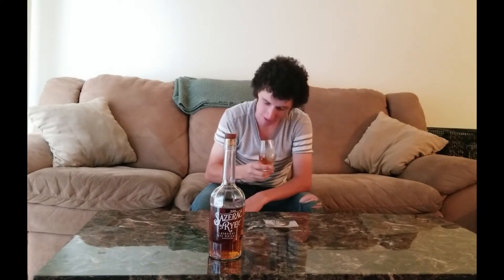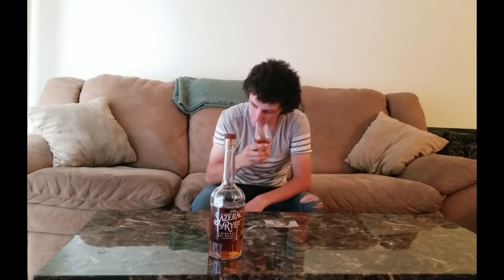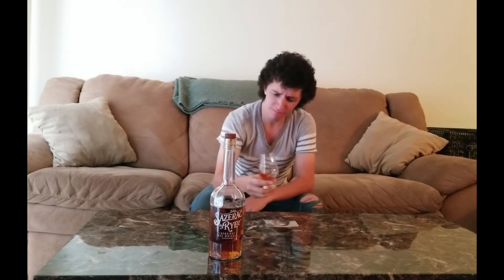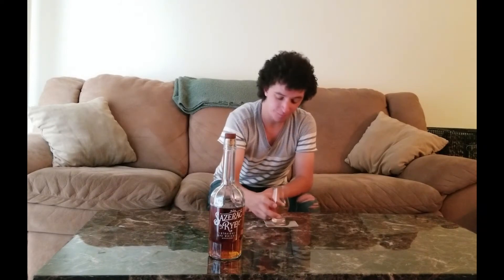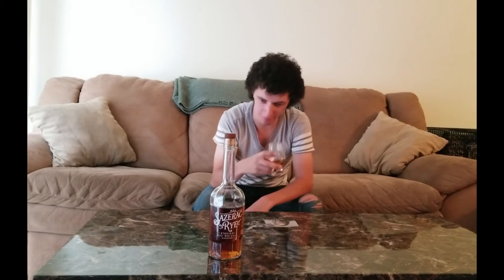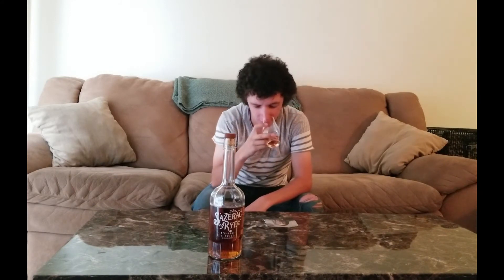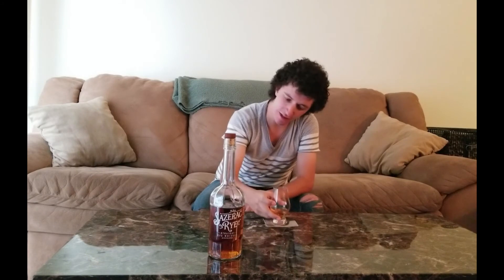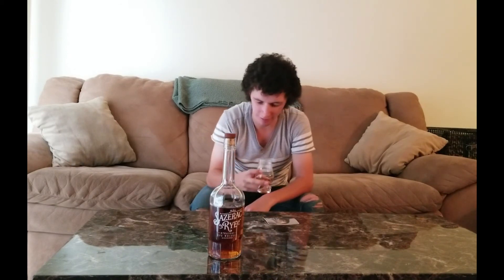Review 6.0 Sazerac Rye